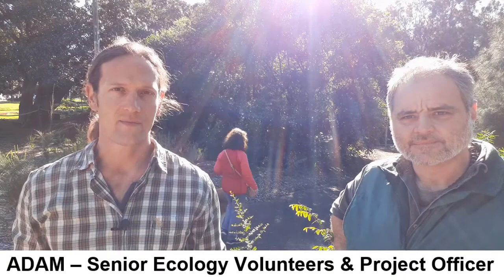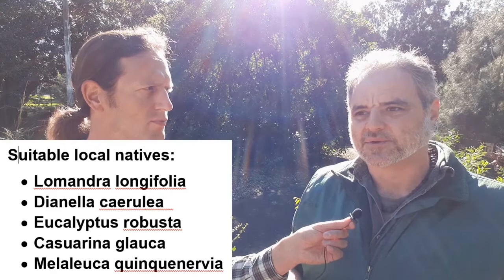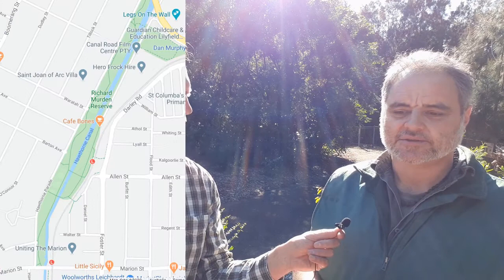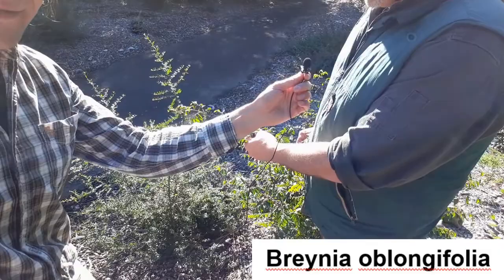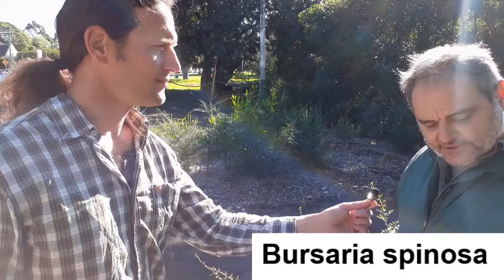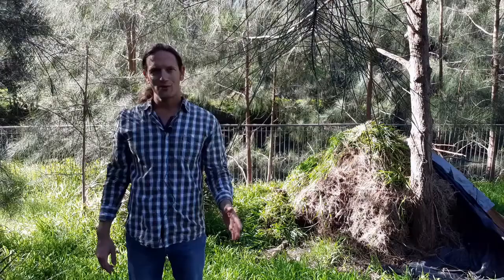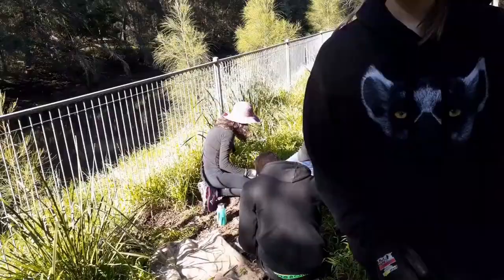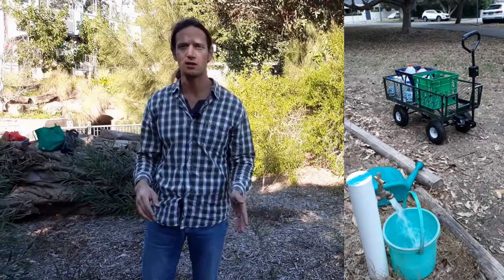These Volunteers Make Urban Ecology Happen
How are you supporting your local environment?
In this video, we are:
• Showing a bushcare site in Sydney’s Inner West
• Speaking with the Bushcare Officer Adam, who runs the program
• Meeting volunteers and sharing what a typical bushcare half-day looks like
• Introducing some of the natives that we plant in this area, and a few common weeds

JUNGLEFIER COURSE
Are you ready to GREEN-UP your service/school/home safely, sustainably & on budget?

Jan